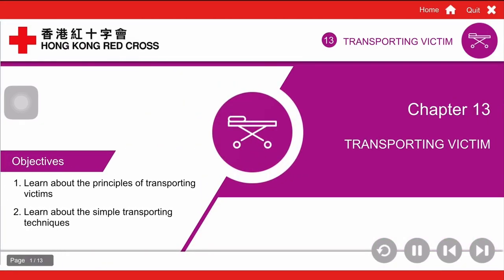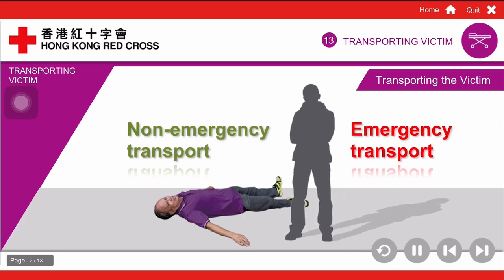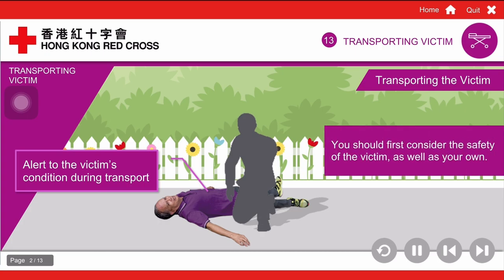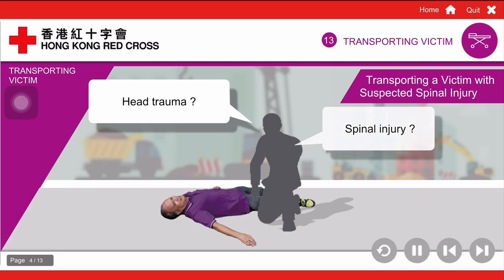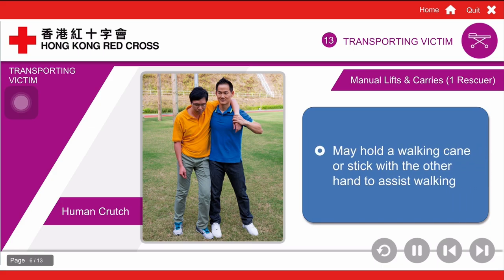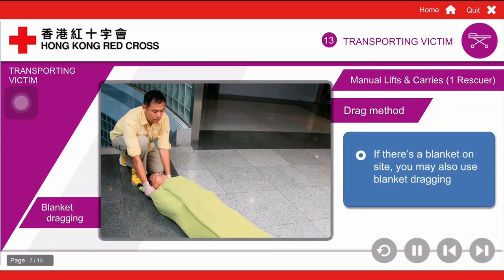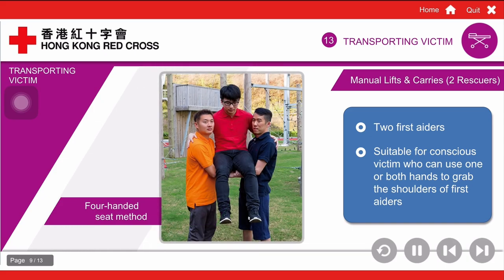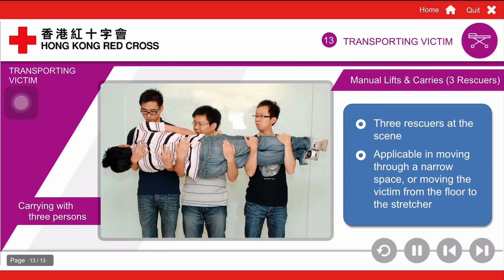Red Cross C13: Transporting Victim [First-Aid]